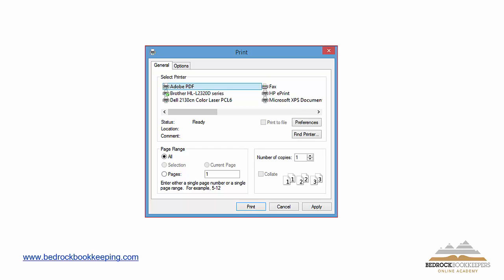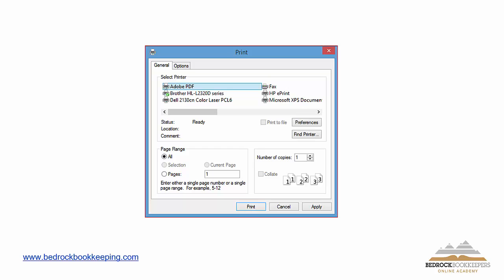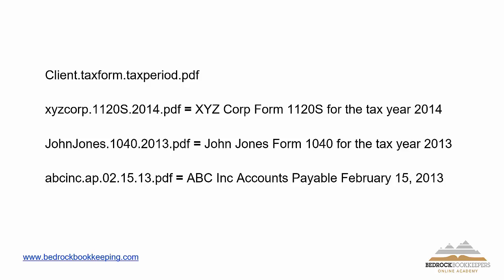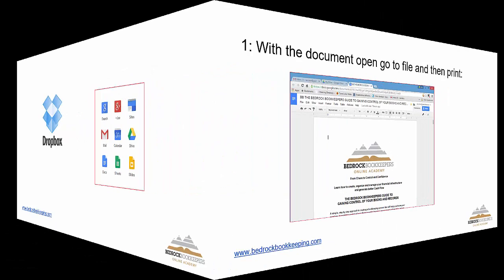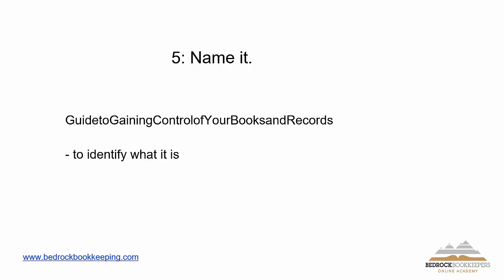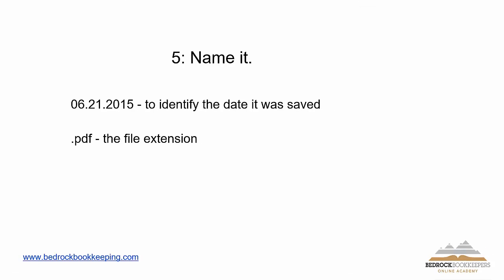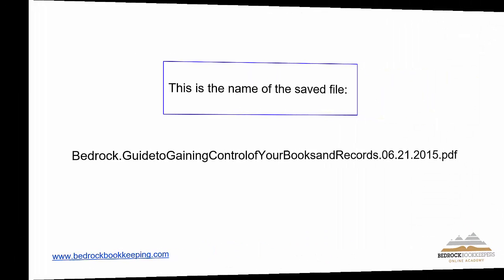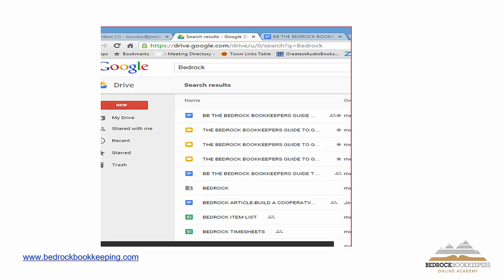AWESOME PAPERLESS FILE SYSTEMS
Bookkeeping, accounting, filing documents and creating a good set of books and records should all be wrapped around an awesome paperless file system. Why is it awesome? Because it compresses time which is the biggest hidden cost of doing business. Watch and learn why.